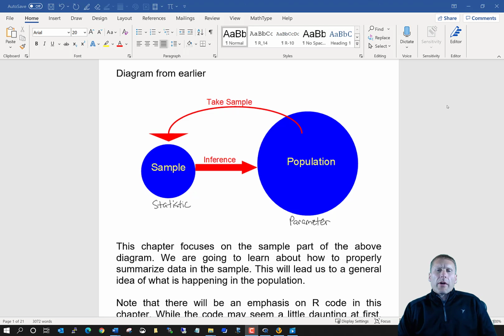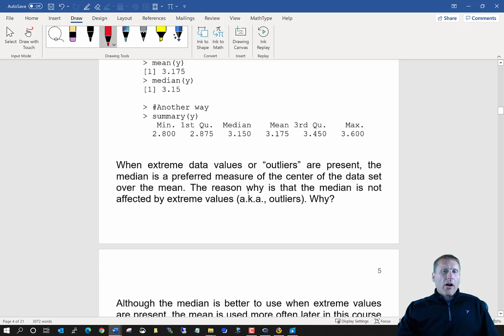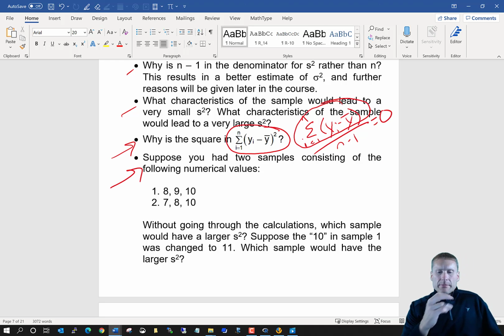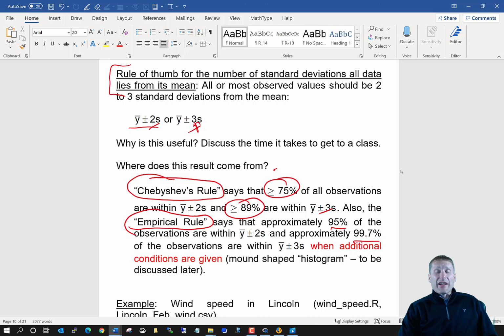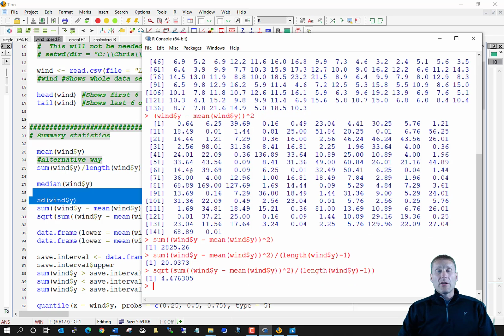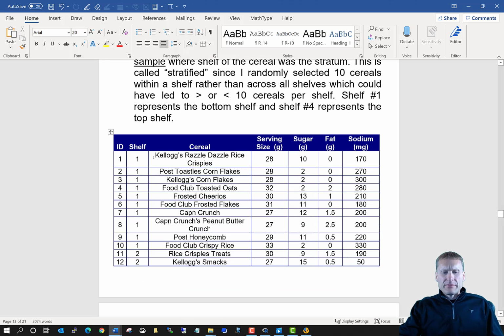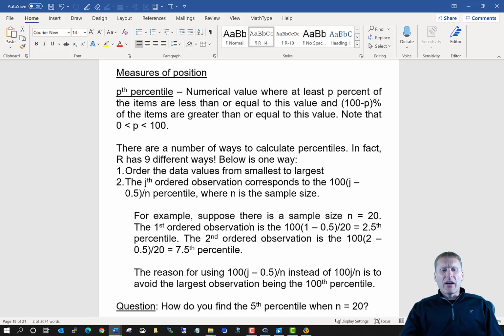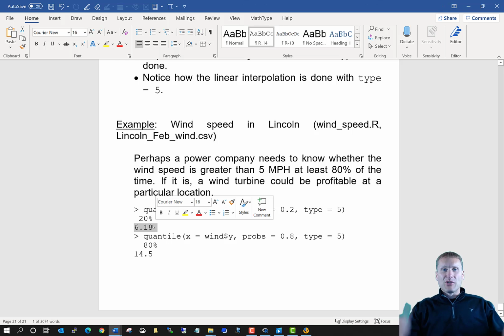Introduction to Mathematical Statistics: Summarize data (numerical)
for the course notes. This section discusses numerical and graphical summaries of data.